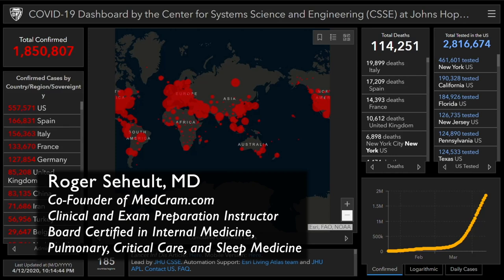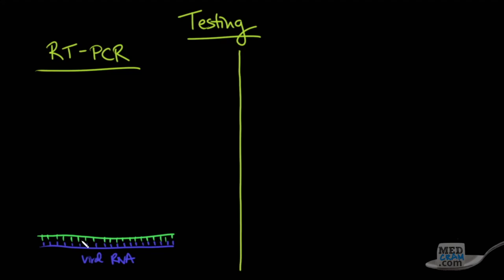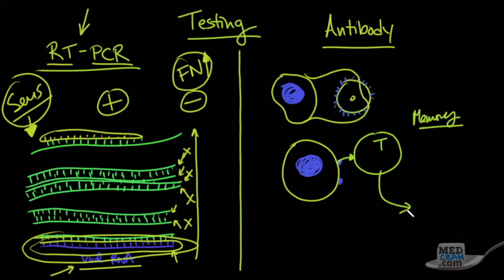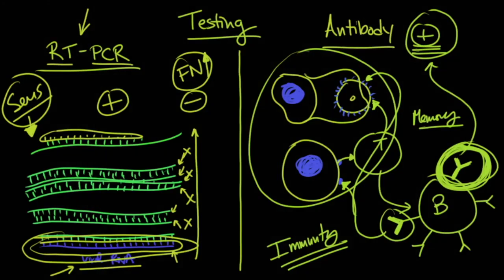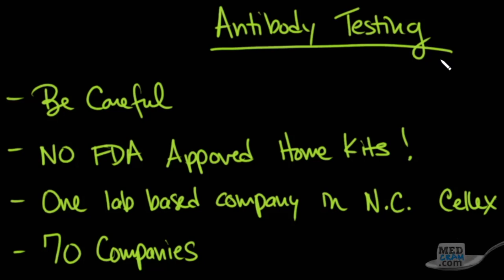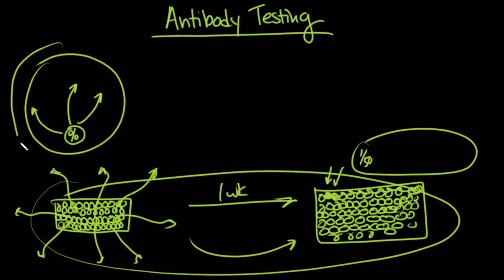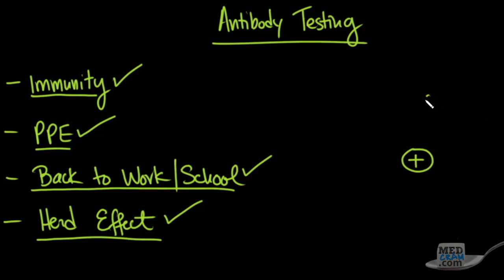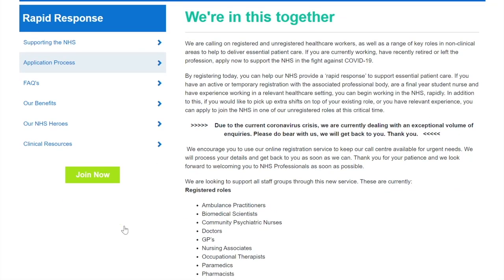Coronavirus Pandemic Update 54: COVID-19 Antibody vs. PCR Testing; When to Relax Social Distancing?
Production of COVID-19 antibody test kits are ramping up - there are over 70 companies producing them.  Antibody tests could be one of the keys to eventually easing social distancing restrictions and allowing schools and businesses to re-open.  Unfortunately, only one antibody test is FDA approved at this time, and the approval of each company will take some time.  Dr. Seheult illustrates how antibody tests and PCR-RT tests for COVID-19 work on the cellular level, and he discusses potential coronavirus vaccine challenges.